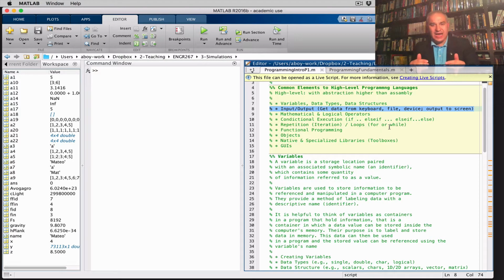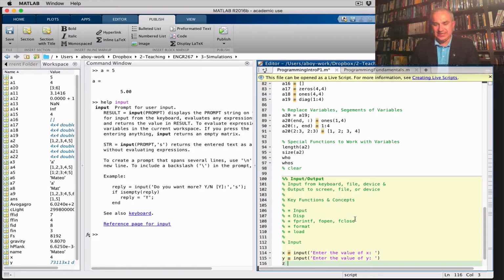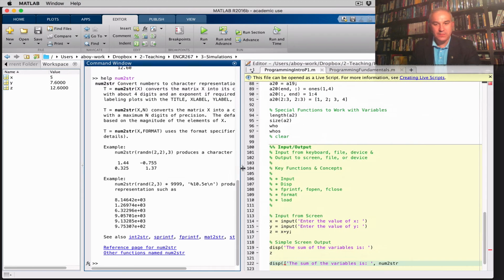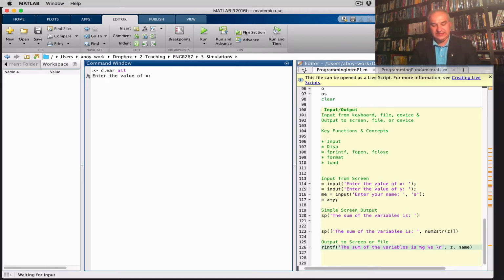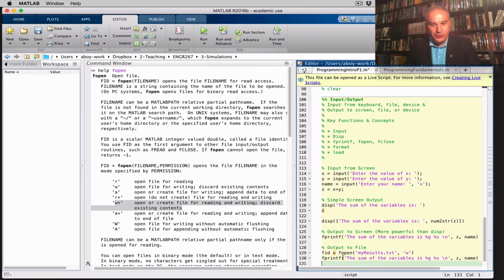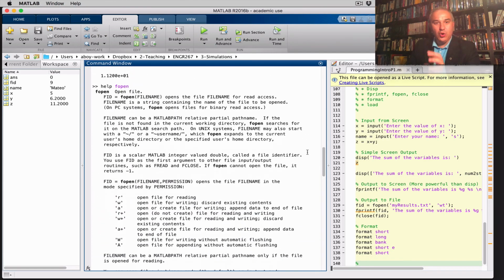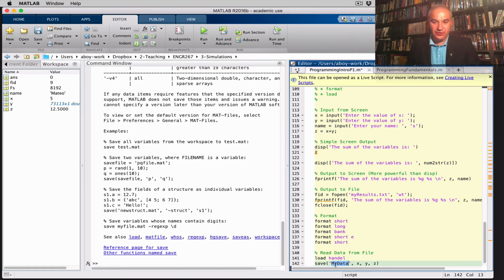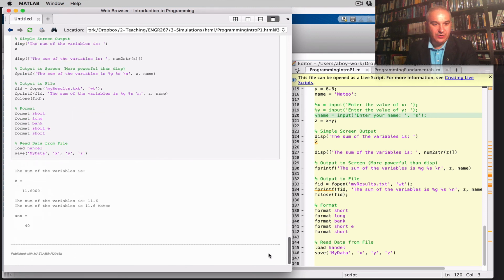Tutorial on MATLAB Programming - Part 2 : Input & Ouput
Tutorial on MATLAB and Octave programming: Input & Output